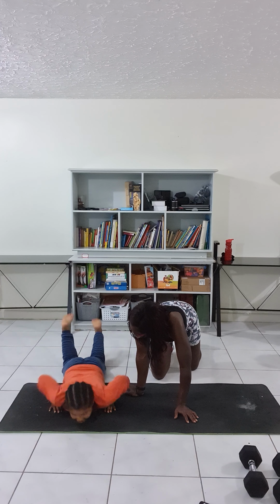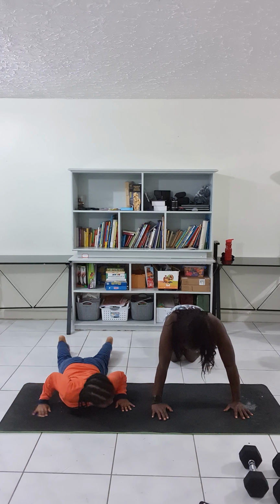Aug 3, 2021 - Summer ☀️ Sizzle Challenge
Task:

80 Squats
55 Push-ups
25 Bicep 💪🏾 Curls
45 Leg Lifts
40 Crunches
30 Russian Twist
40 Jumping Jacks
40 Burpees
40 Mountain ⛰Climbers

Recommended to do as many set as you can at once depending on your fitness level.

Do check out my entire daily workout sessions, Demo Videos, full lenght workout videos, healthy eats recipes and fitness/wellness tips on my YOUTUBE Channel link below and please do like, share and subscribe😘.

STRAVA: Preshfit